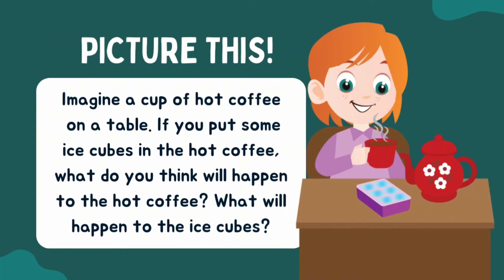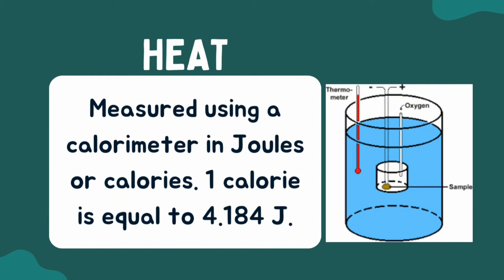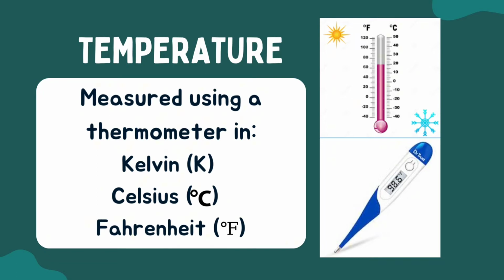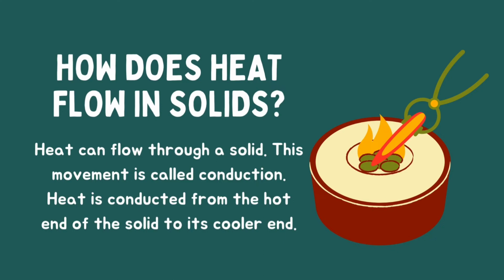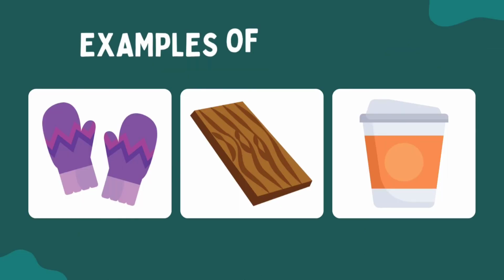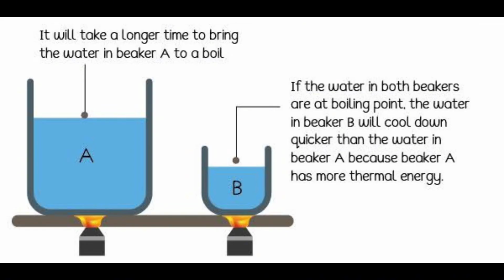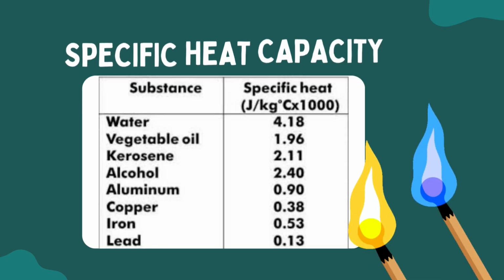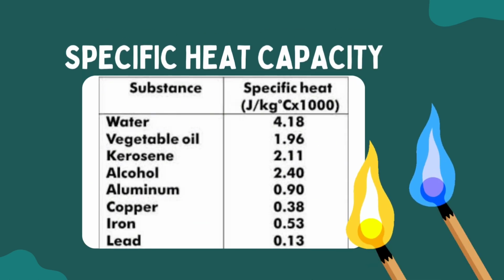HEAT AND TEMPERATURE